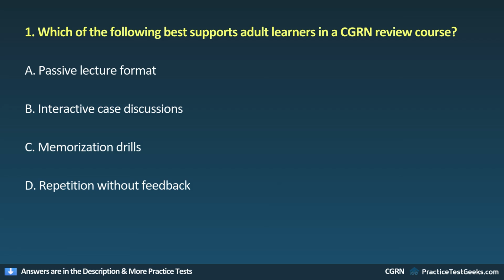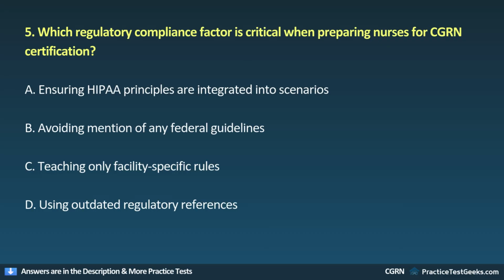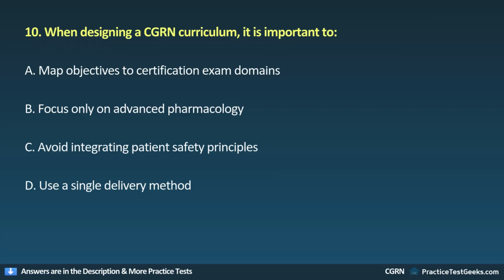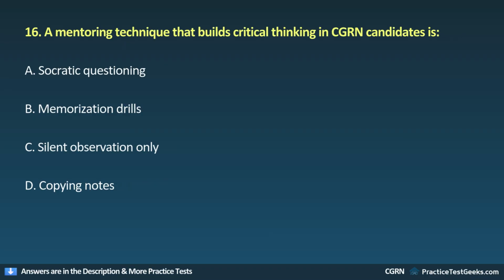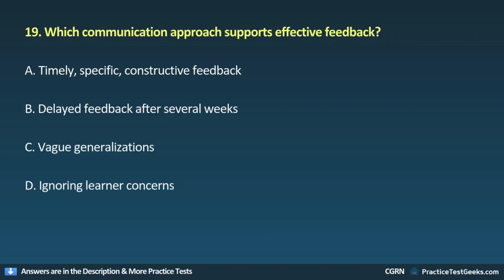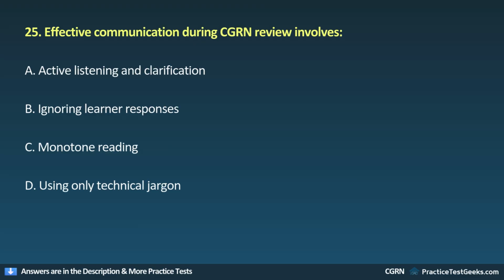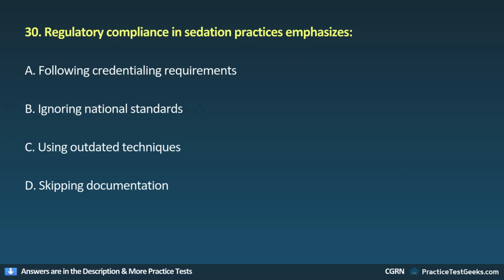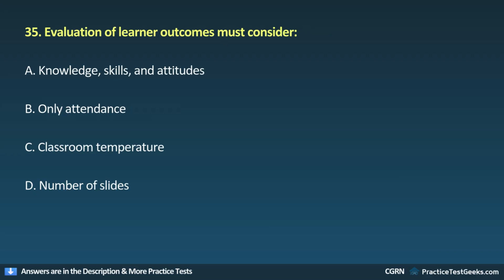CGRN Practice Test 2026 Certified Gastroenterology Registered Nurse Exam Questions Guide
Prepare for your Certified Gastroenterology Registered Nurse exam with comprehensive practice questions and test preparation strategies for 2026.